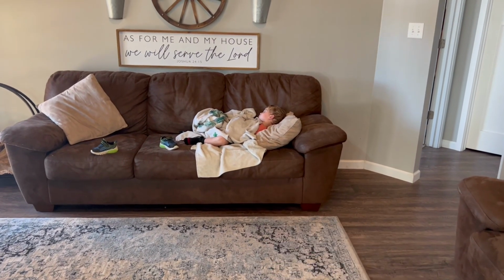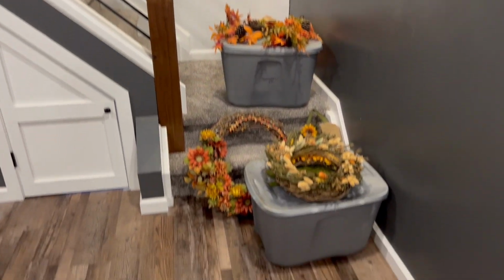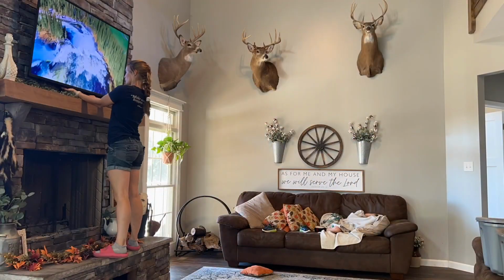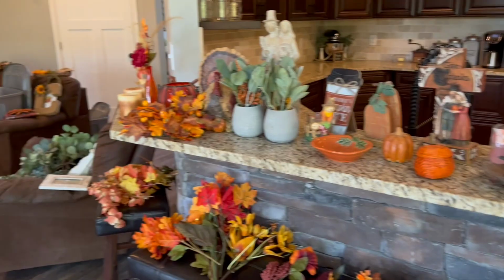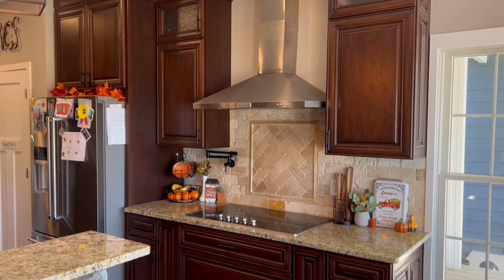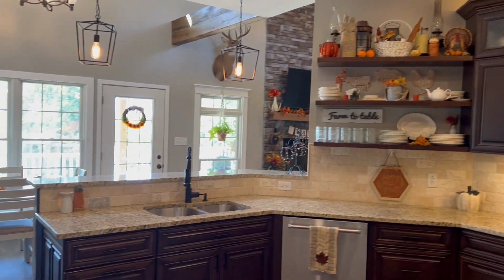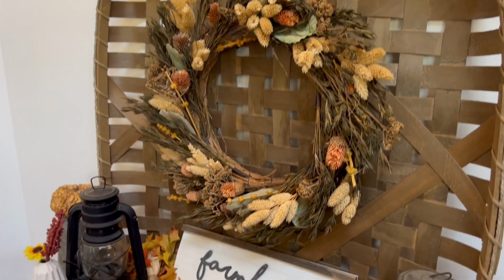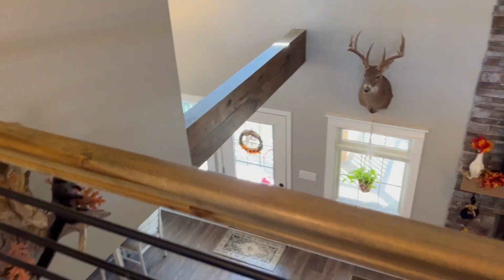How To Decorate For Fall On A Budget| FARMHOUSE STYLE | Decorate With Me | HOUSE TOUR! 😍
Welcome back to Collins Country! I finally found time to decorate for fall. I love decorating for fall with vibrant fall colors! In this video I show you how I decorate for fall and I explain how to get fall decor for really cheap. I have learned how to make my house look expensive while barely spending any money. Let me know if you have any questions. Happy homesteading and happy fall! :)

In this video:
-How to decorate for fall
-Farmhouse style farm decor
-How to decorate for fall on a budget
-Farmhouse tour
-Fall decor inspiration
-Cheap and easy